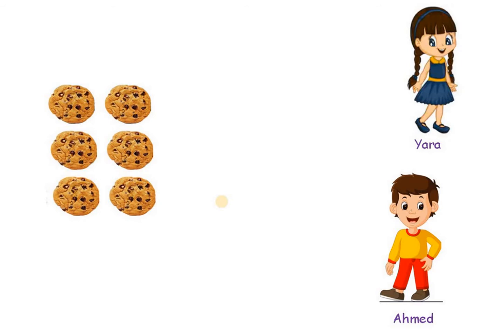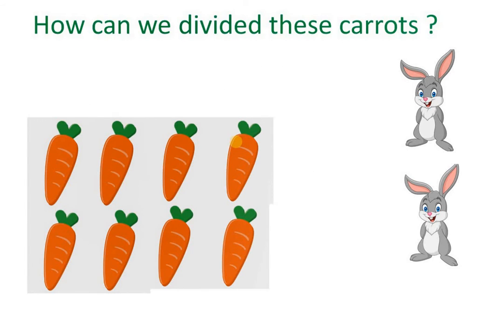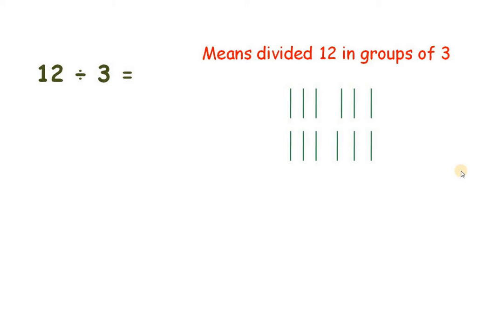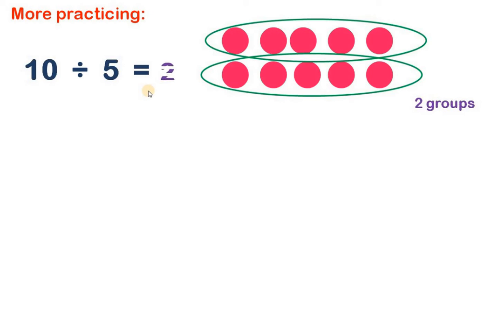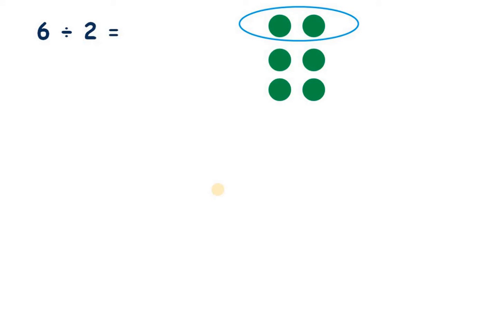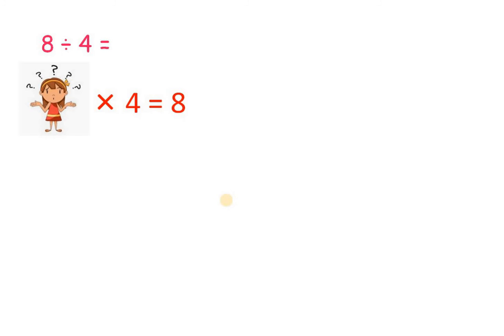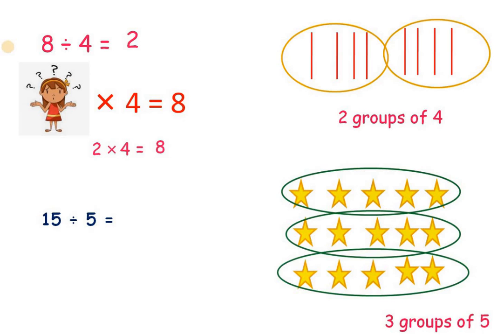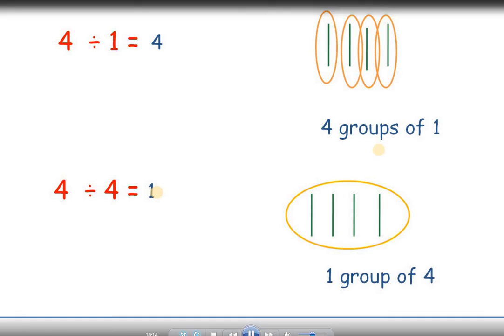Division- Ramtha International Academy \First Grade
Division-
 Ramtha International Academy
First Grade